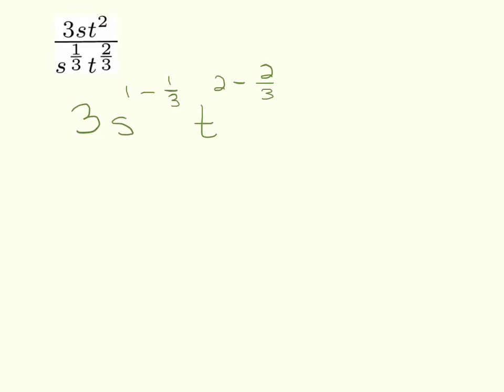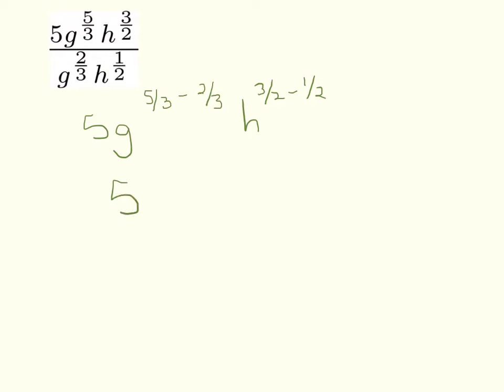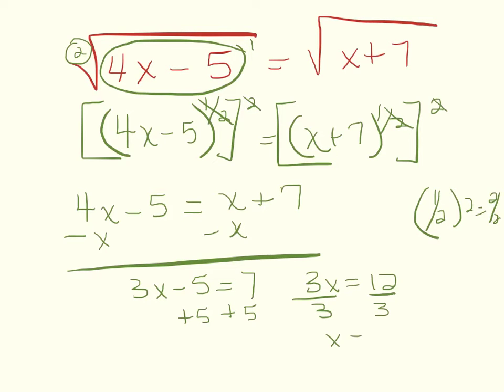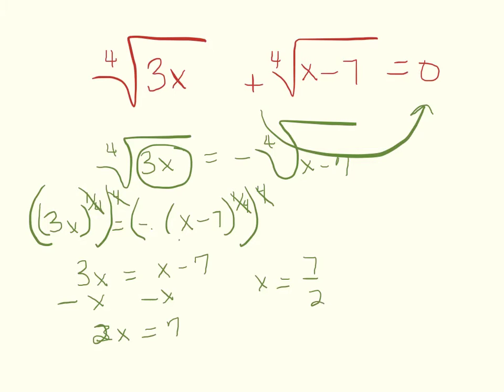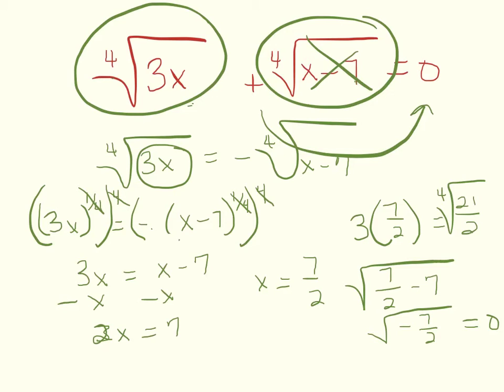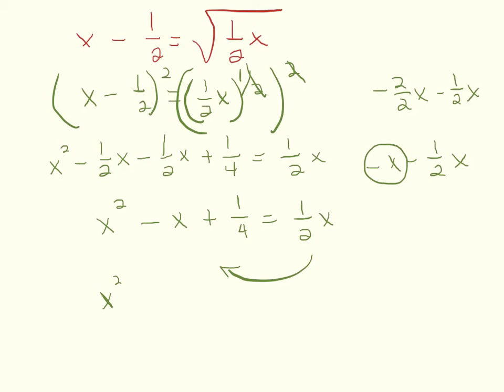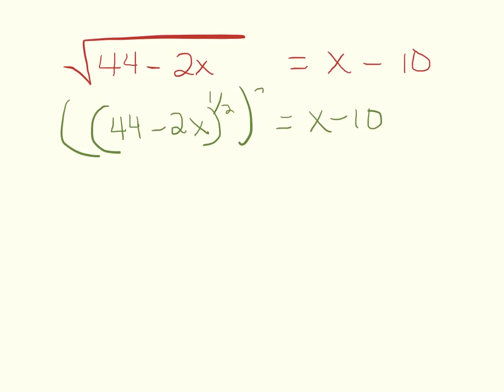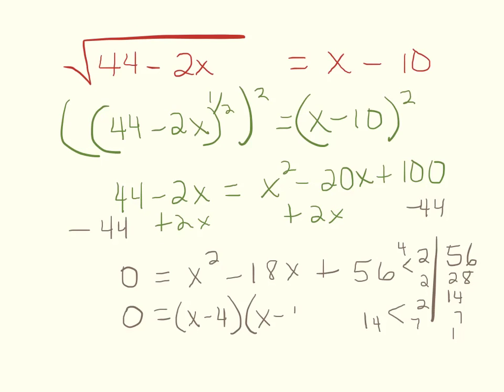Chapter 7, multiple problems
6 different examples